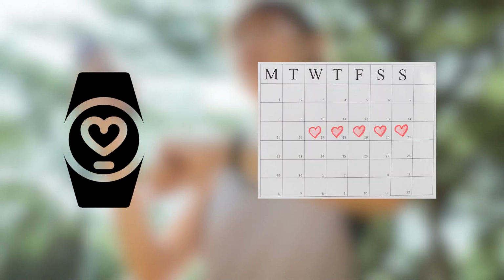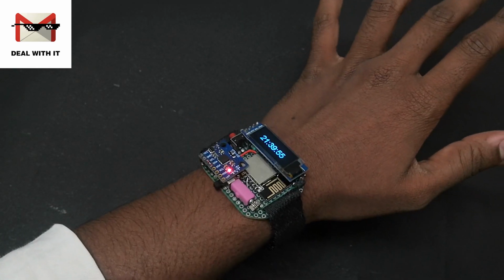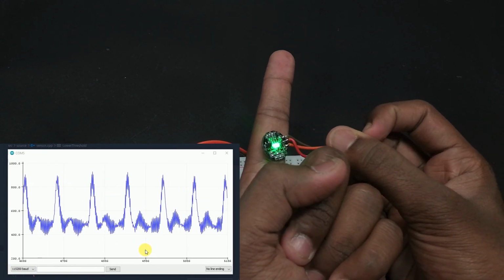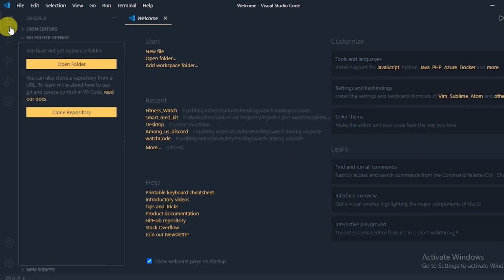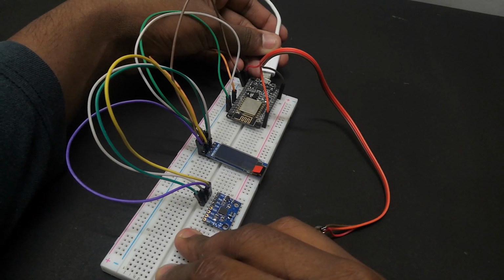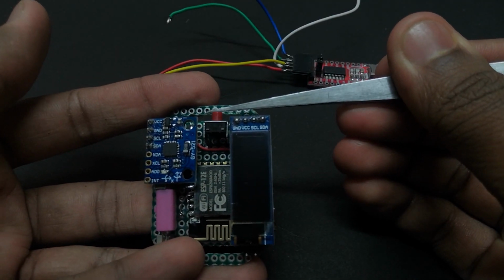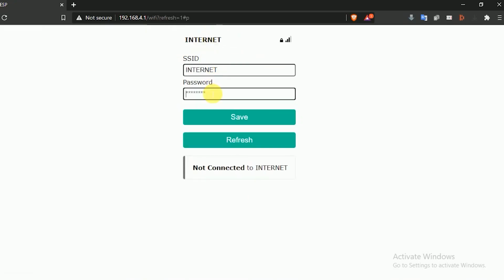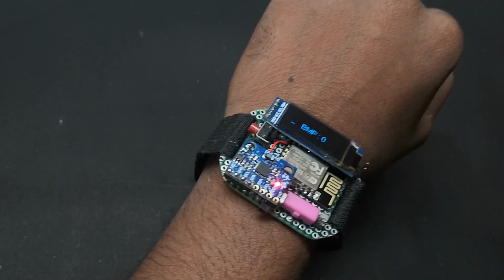Fitness Watch based on ESP12E and Platform.io - [NSFW]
It's the end of the month and I know the video is waaaaaaaaaay too late for it! And if you see in terms of true functionality it has a lot of flaws and bugs so, kindly take this build for education purposes only and make sure you till the end of the video.
Also, this video took way longer to make, everything from electronics, coding, documentation and making the video.

If you like to learn how to make Printed Circuit Board for this project or have any question on the project you can post you questions

Buying products from the below link will greatly help the channel

Amazon.com
OLED display
Haptic motor(exact one)
Haptic motor(alternative)
3.3V regulator
105mah battery
pulse sensor
pulse sensor(recommeded)
Angled Header Pins
Arduino nano + programmer wire
Male USB
Soldering Gun
Soldering Lead
Foam sheets

Amazon. in

Angled Header Pins (not the exact one)
Male USB
Soldering Gun

0:00 - Intro
1:28 - Why this video?
2:31 - OLED Display
3:51 - Pulse Sensor
5:25 - IMU-MPU6050
6:50 - Breadboard prototype
7:28 - VSCode & Platform.Io
8:59 - Prototype Testing
10:16 - Perfboard Soldering!
12:55 - Programming the build
13:41 - WiFi-Manager Setup
14:25 - Finishing Touch
15:32 - Code Explanation
16:45 - Final thoughts
17:16 - Outro